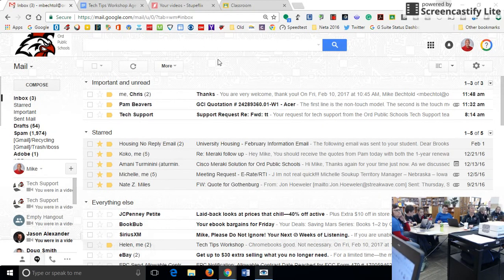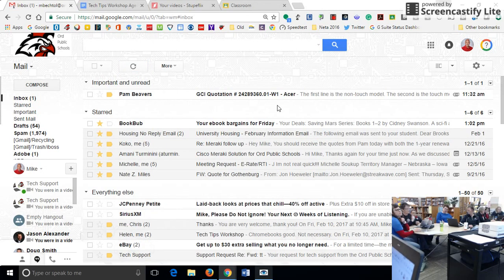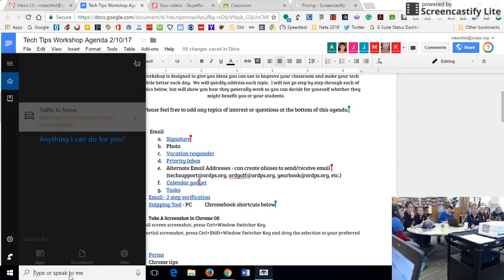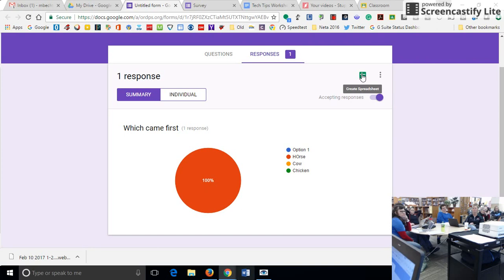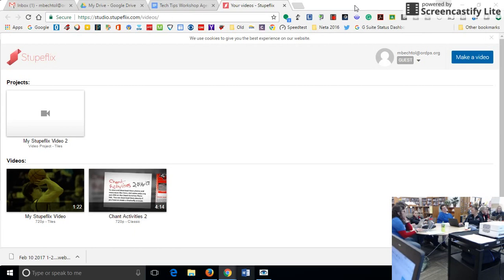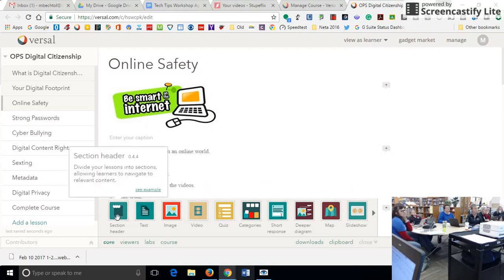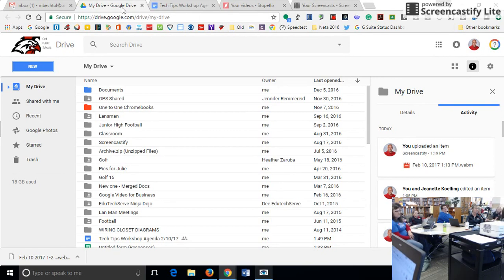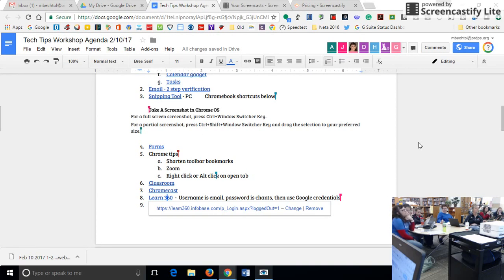Copy of My Edited Video